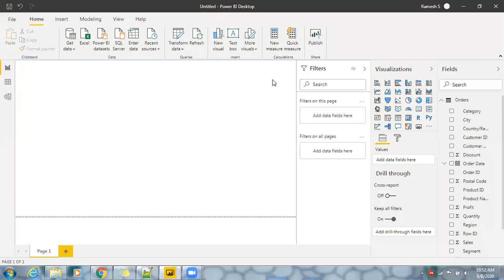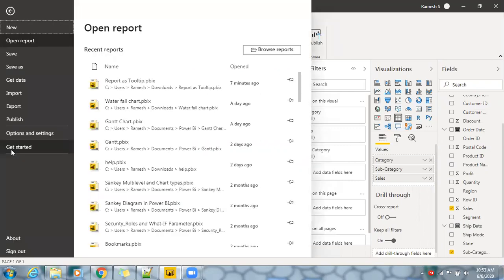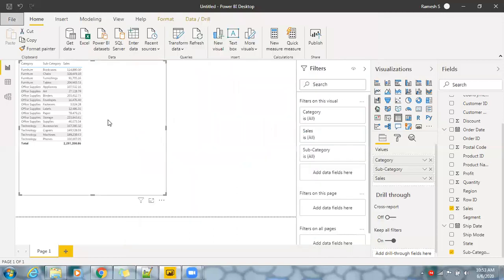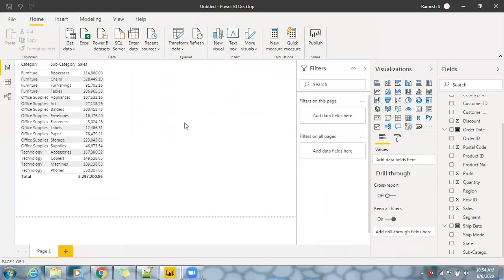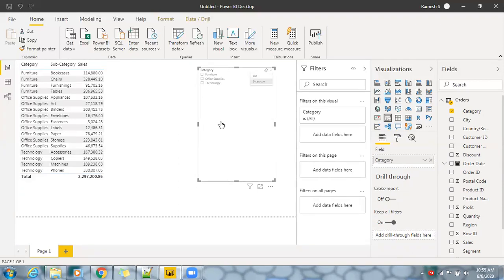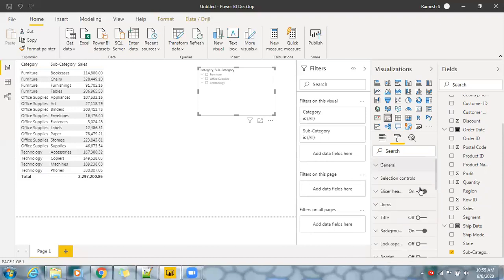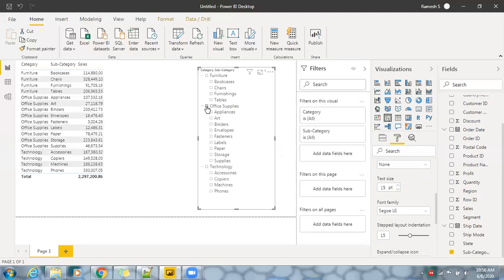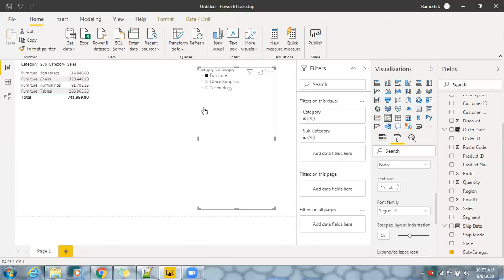Slicers | Hierarchy Slicers in Power BI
This video helps how to create  Slicers and Hierarchy Slicers in Power BI